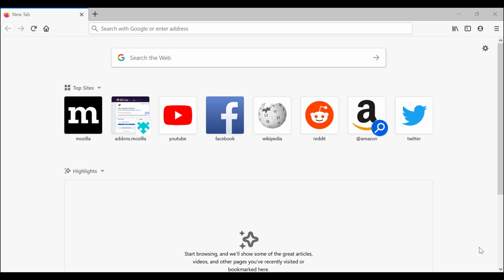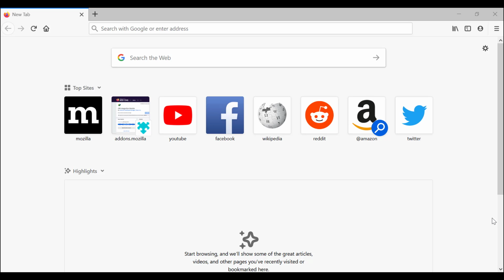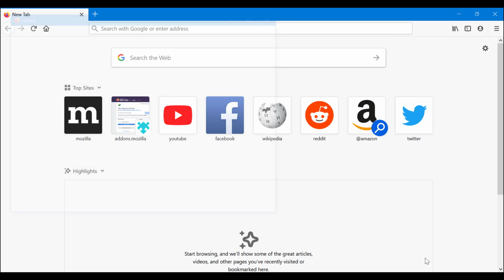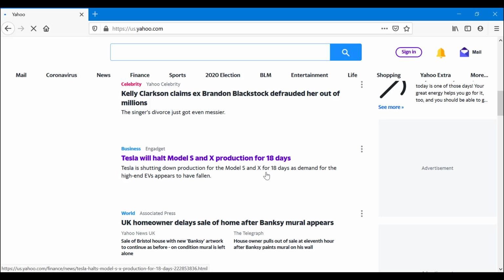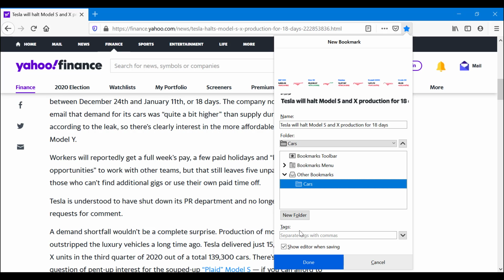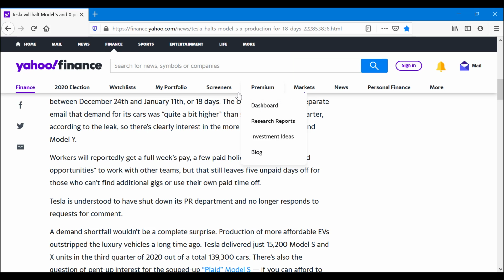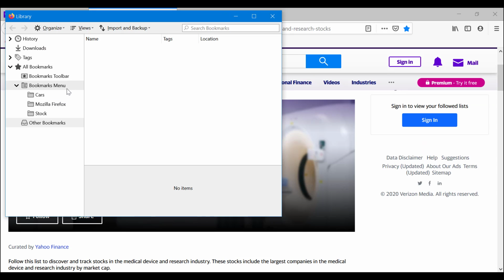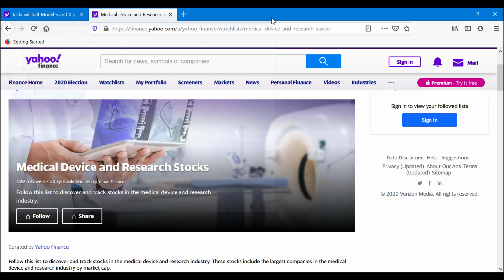How to Add and Remove Bookmarks on Firefox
Here's a video showing how you can add or remove bookmarks on Mozilla firefox easily and quickly.